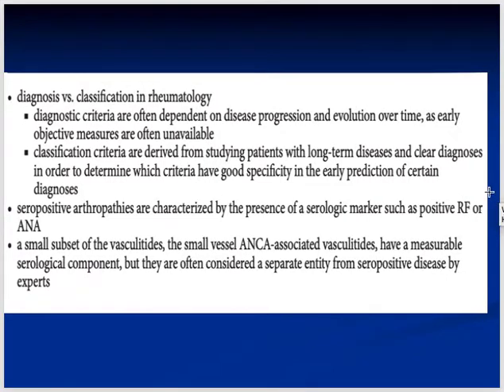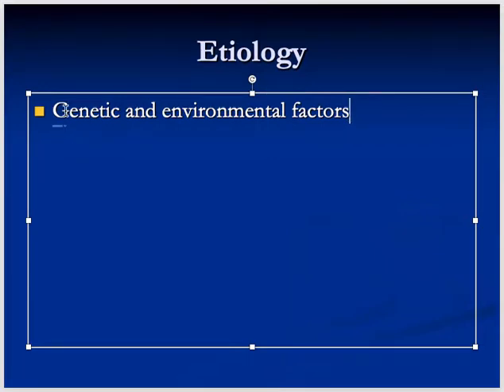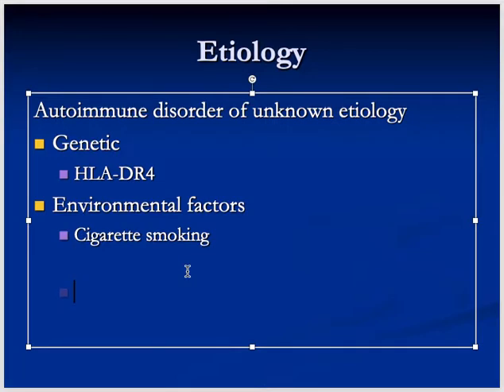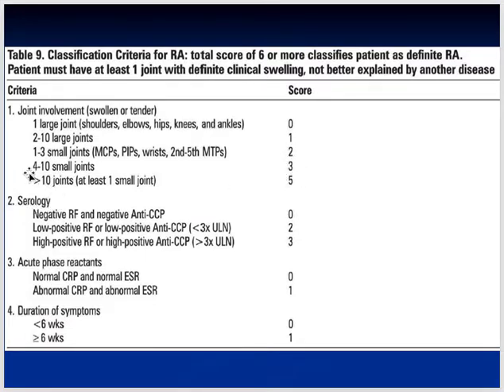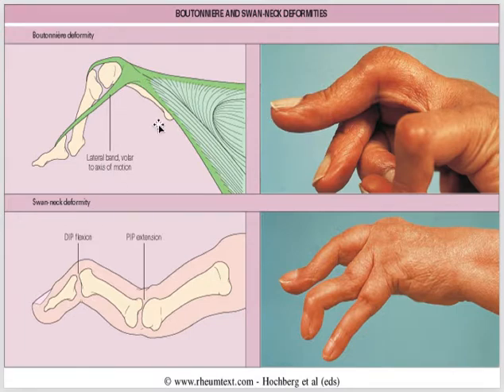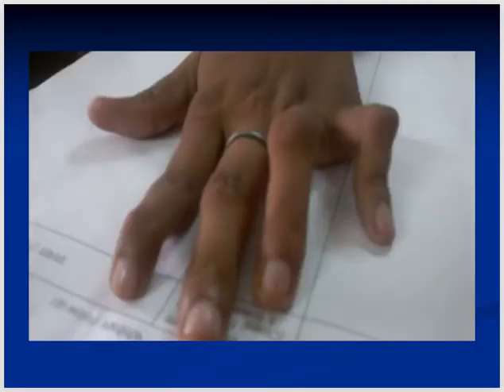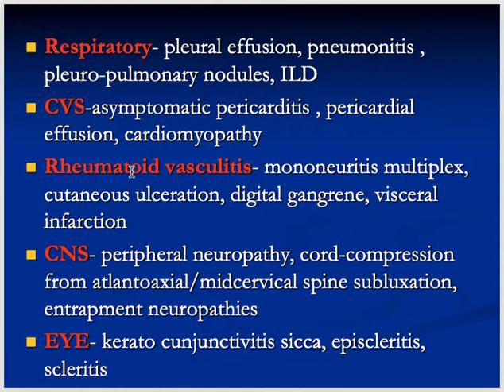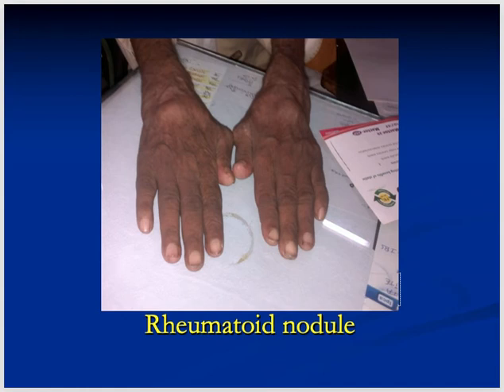Rheumatoid Arthritis Introduction and clinical features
Online lecture about Rheumatoid Arthritis Introduction and clinical features in this part. Video is done on power point. I am not professional in editing and not using any special equipment to record. so excuse please.…